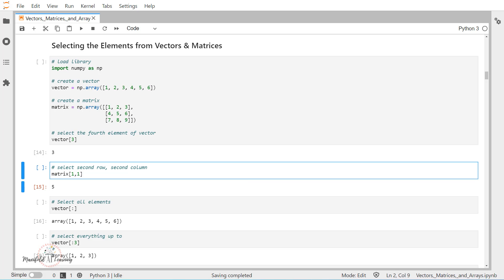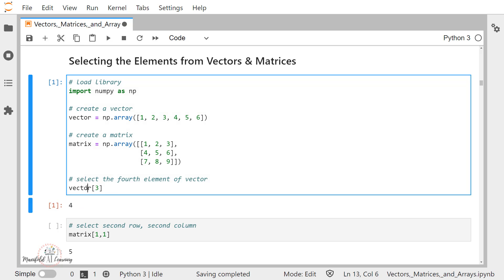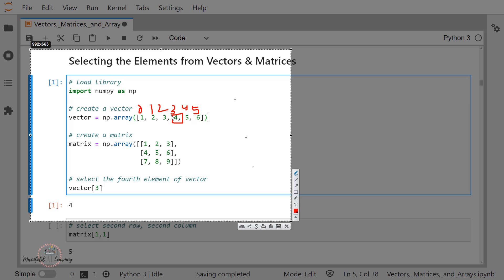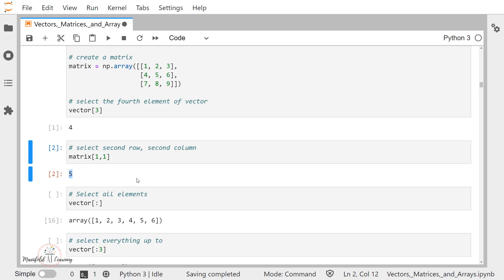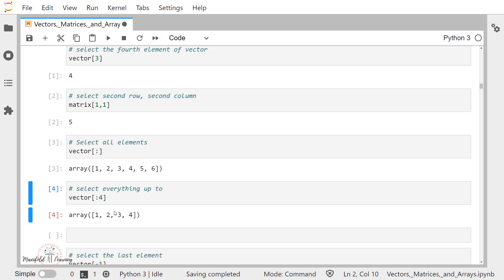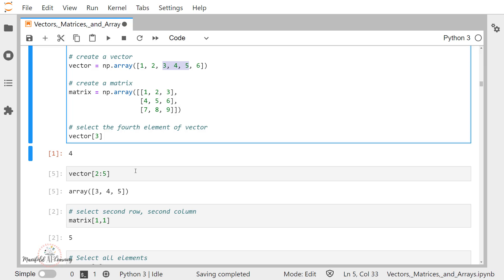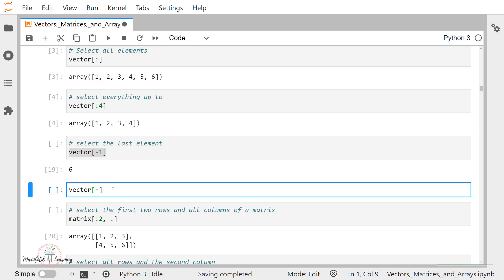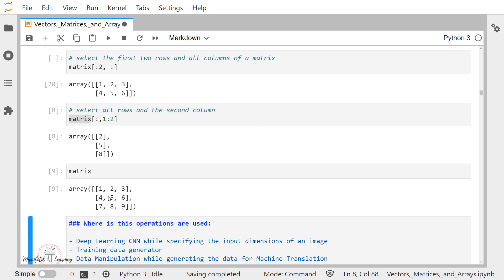Vector & Matrices - Element Selection - Linear Algebra for Data Science - Tips & Tricks